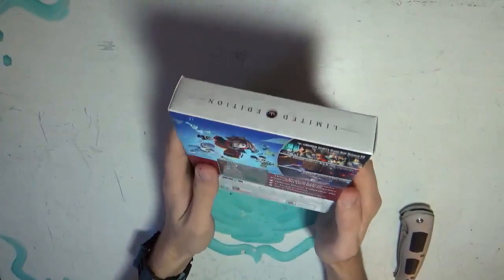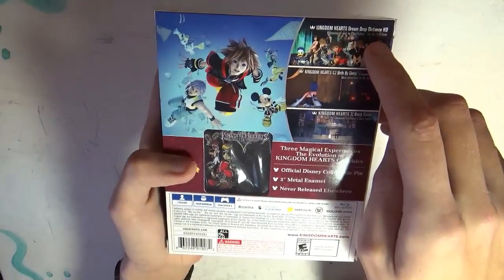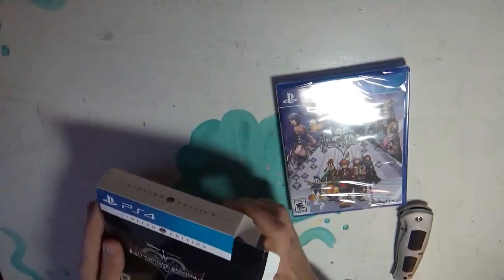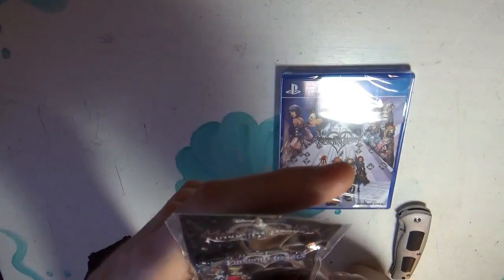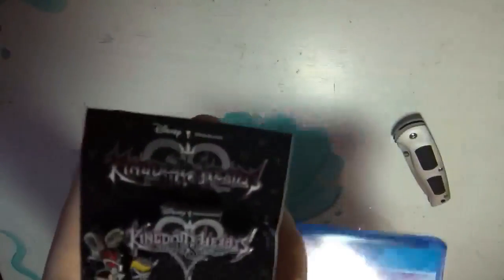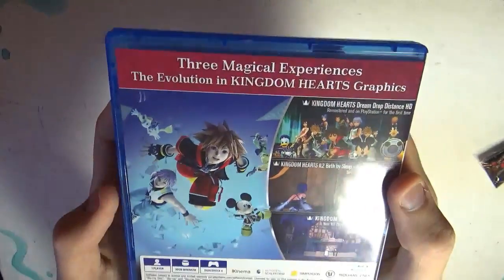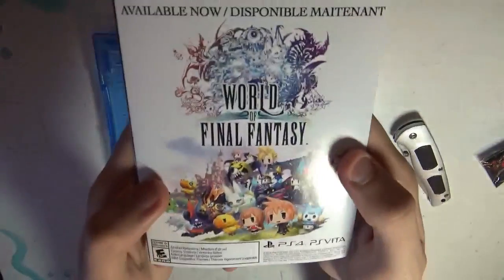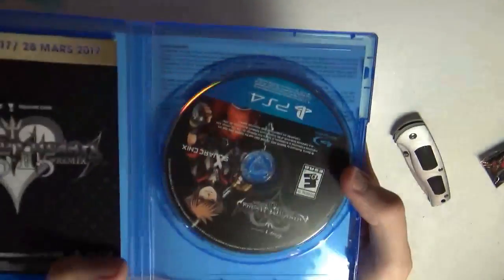Kingdom Hearts HD 2.8 F.C.P. Limited Edition Unboxing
Hi i am doing a unboxing of my copy of Kingdom Hearts HD 2.8 Final Chapter Prologue Limited Edition enjoy